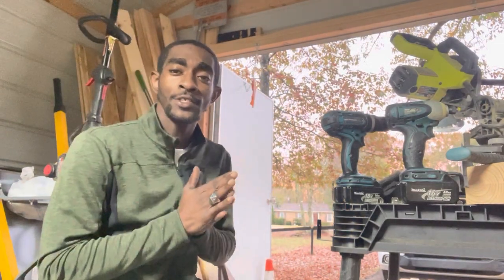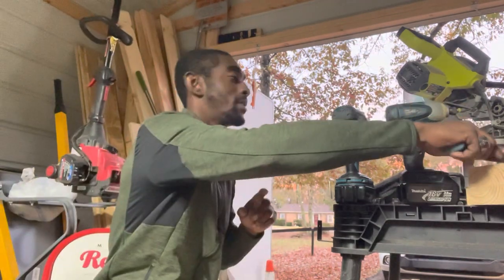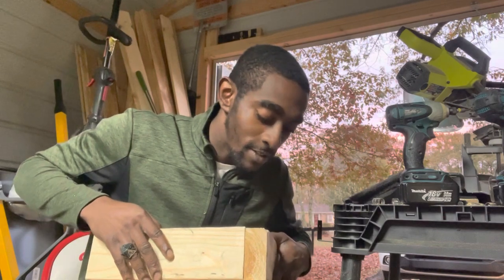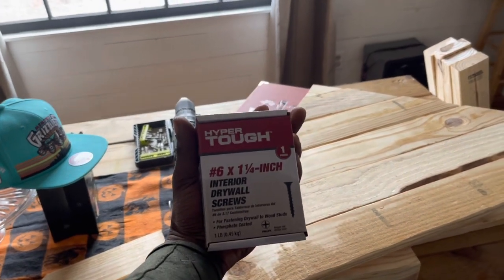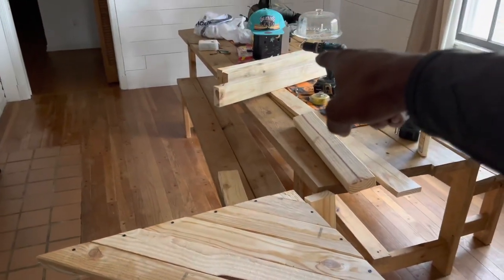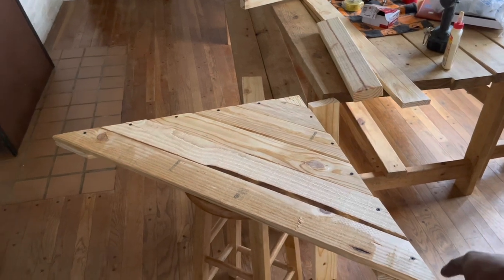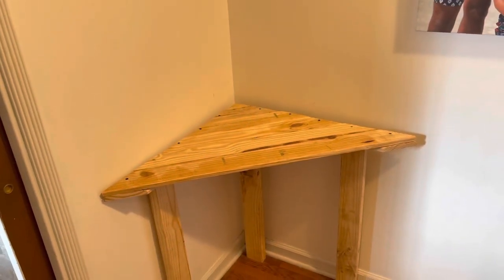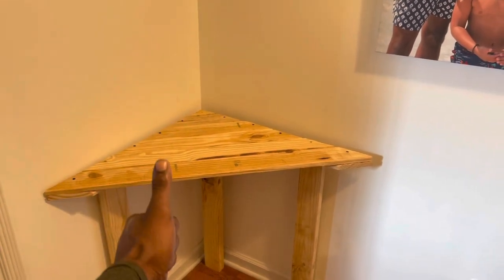Build A Corner Desk | DIY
In this Video you’ll be seeing me Build a corner Desk‼️ Very simple and Easy‼️
Also, Update On the infiniti‼️
Every piece of wood 🪵 was cut @ 45•degree angle📐 besides 2x4 legs

Common Nails or HEX Screws
Hammer or Drills 🔨
Tape Measure📏
Jig Saw (Not Table Saw.)

Was this easy for you❓

◕‿◕B.O.S.S